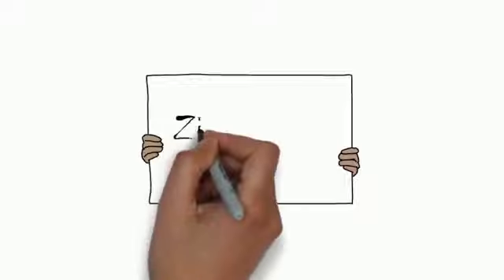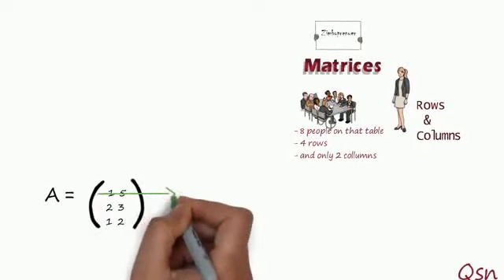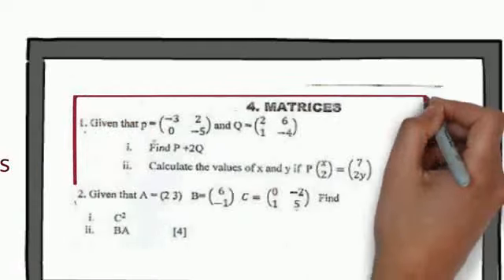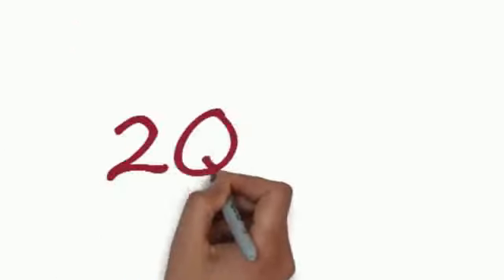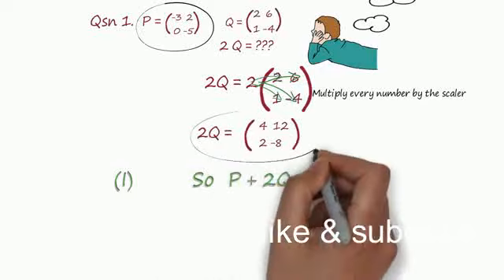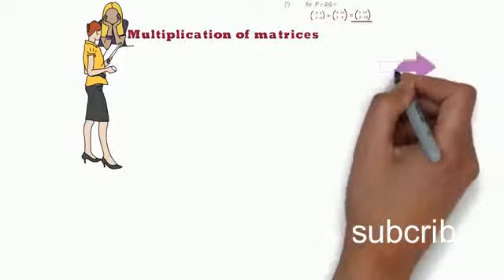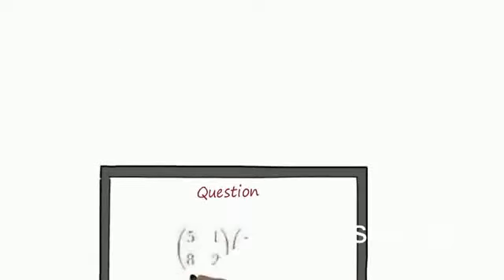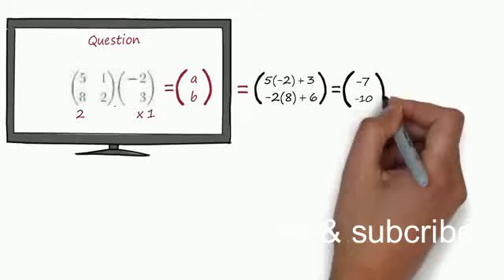12 . Matrices As Operators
Sharing big ideas to big visions